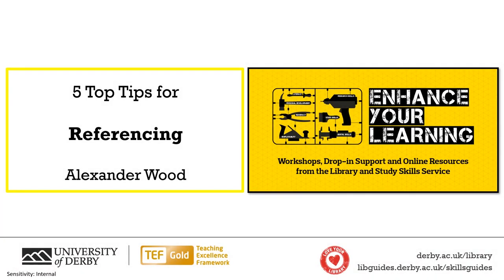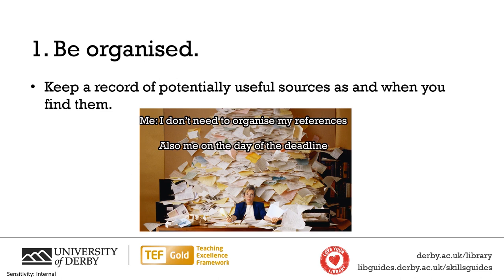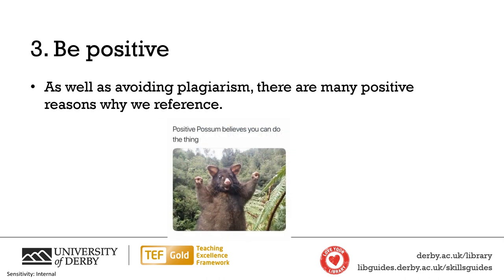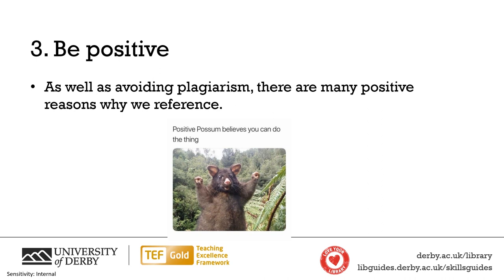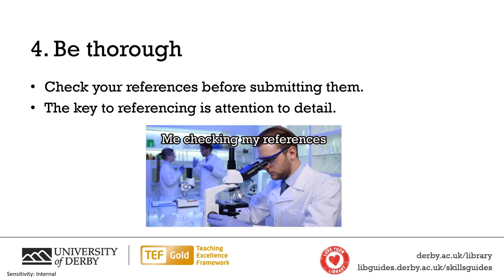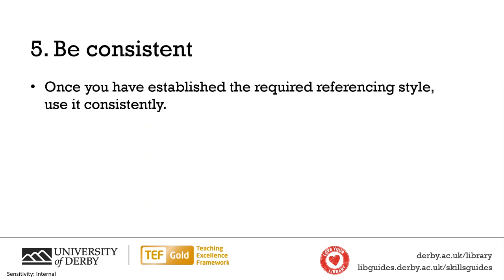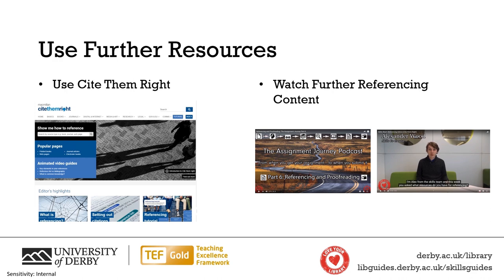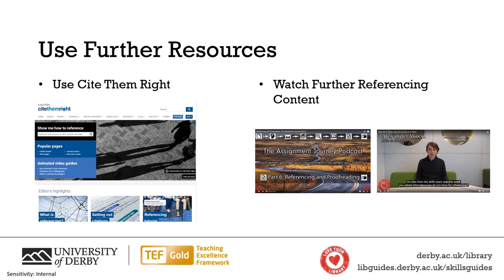5 Tips for Referencing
Alex from the Skills team outlines his 5 top tips for referencing.

Twittter: @derbyunilibrary